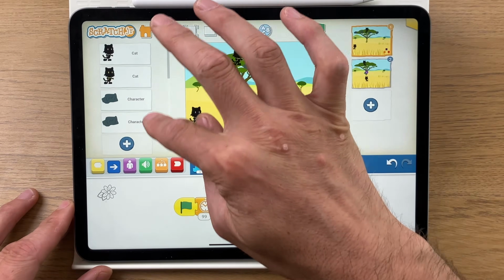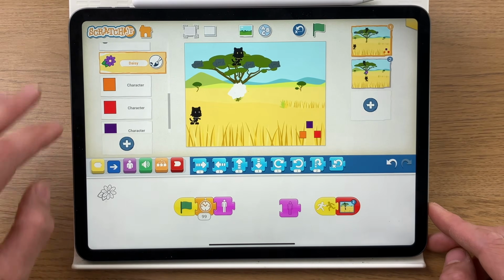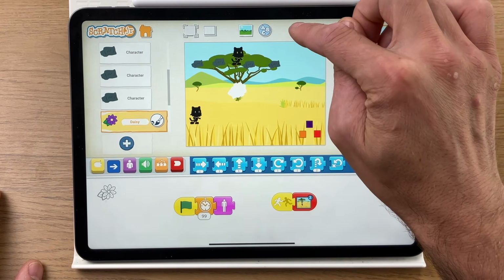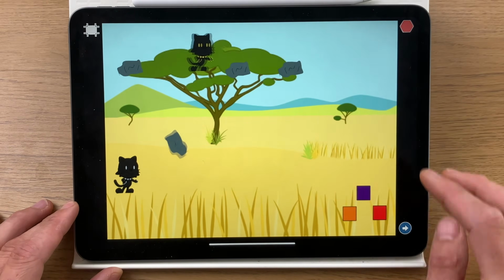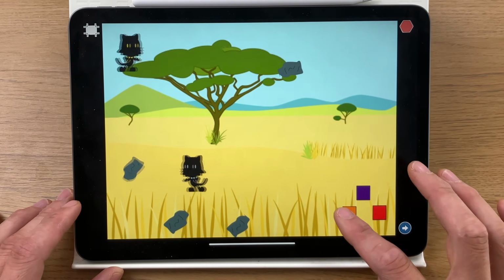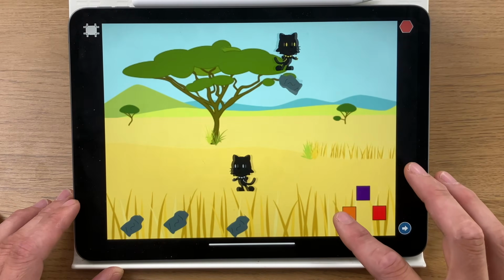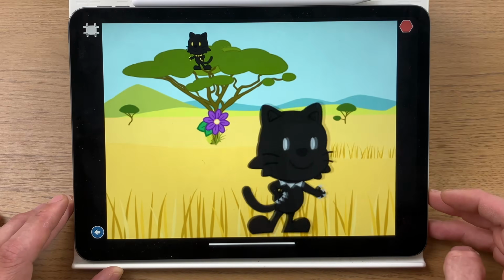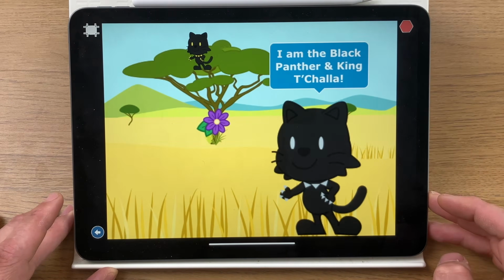How to make a Black Panther game in ScratchJr (kids coding tutorial on iPad)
In this kids ScratchJr coding video tutorial, I take you step by step, click by click and show you everything you need to know to create a Black Panther game in ScratchJr. Designed for both kids and adults, this video is 100% child friendly, and is designed to be watched at home or in class so that you and the children you teach can create this game realtime.